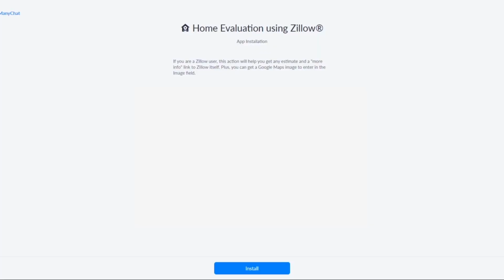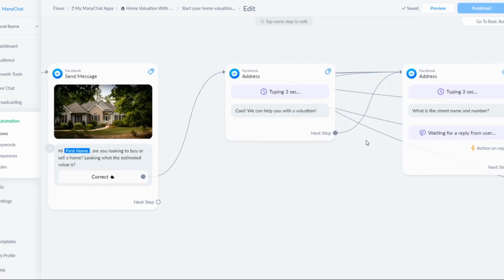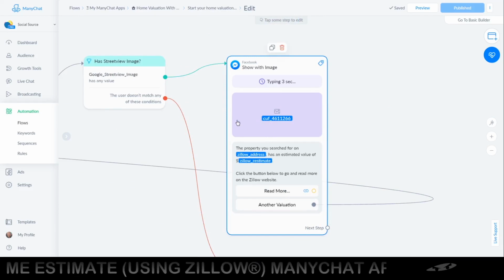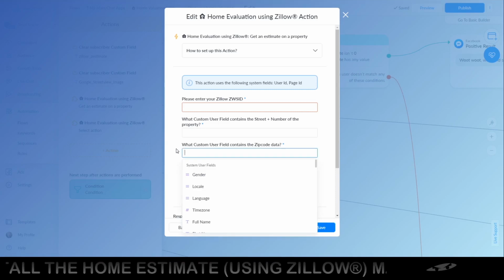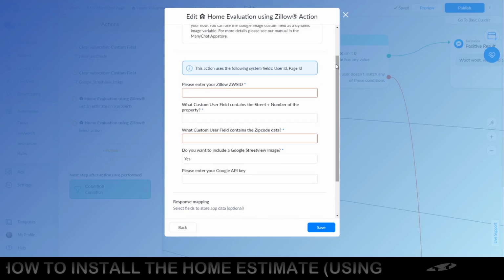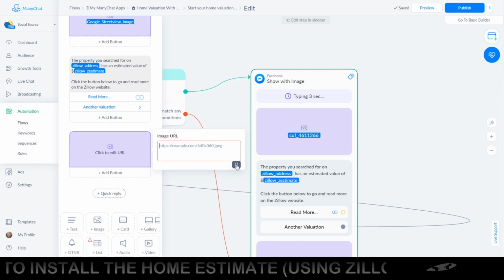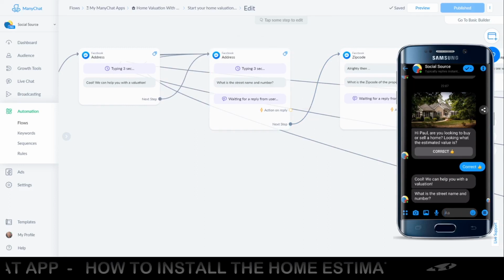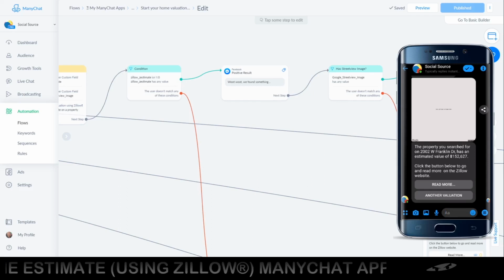How to get a Zillow® Estimate on any property inside Manychat with an integrated Flowbuilder Action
In this video I will explain how to use the ManyChat Appstore Action with your Zillow® account and get Estimates on any listed property. It will optionally include a Google Streetview Image.

Note: You need your Zillow® Webservices ID and a ManyChat Pro account (link to Free Pro month below).

The new Appstore by ManyChat enables developers to create Apps to enhance the use of ManytChat flows in your chatbot.

*** Used links ***